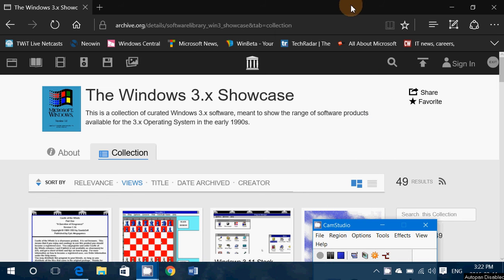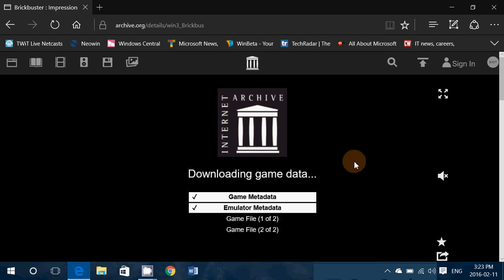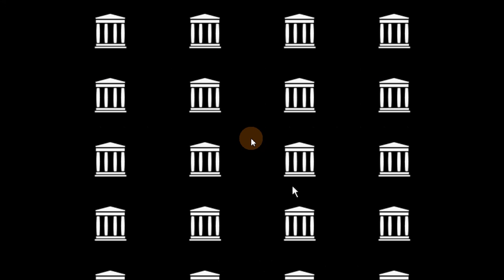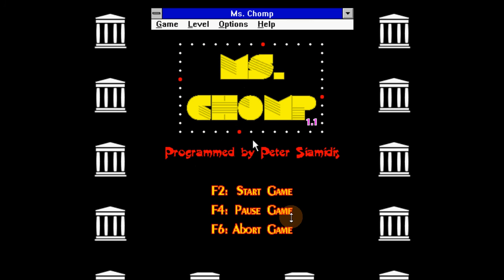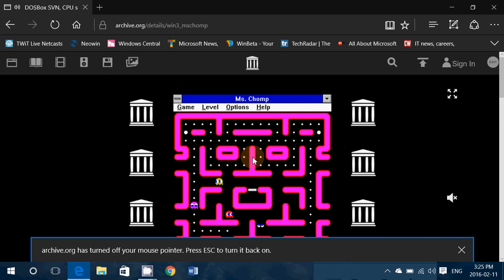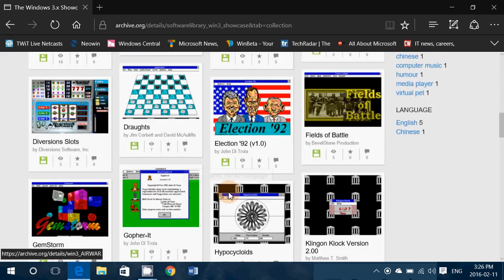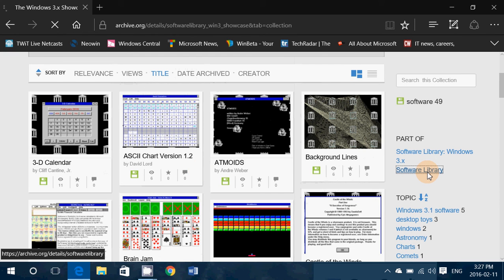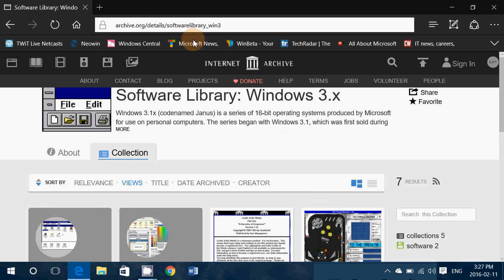You can now check Windows 3X applications and games in your browser more than 1500 titles available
Want to go back in time and play you favorite games of Windows 3.X or check out apps you were using then ?   check it our here...runs in your web browser